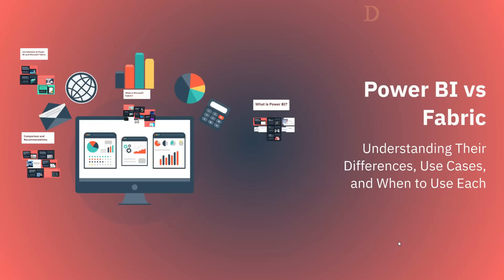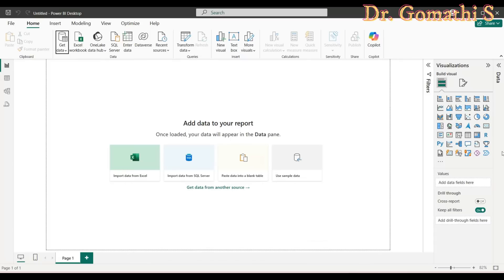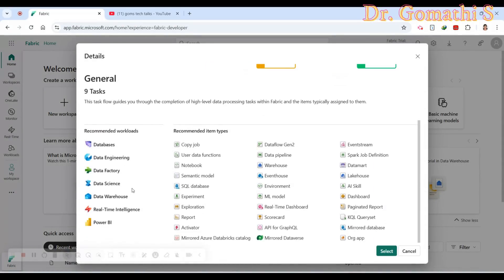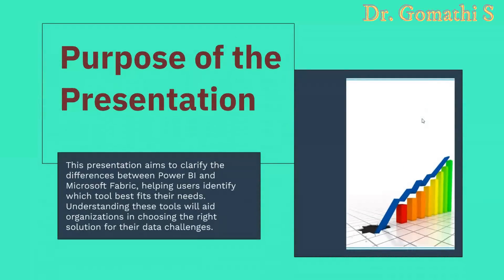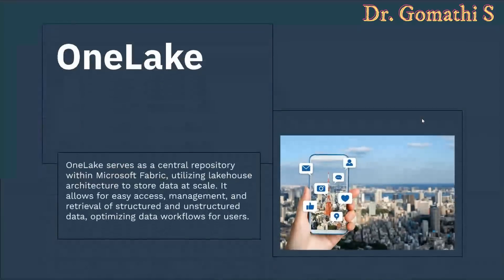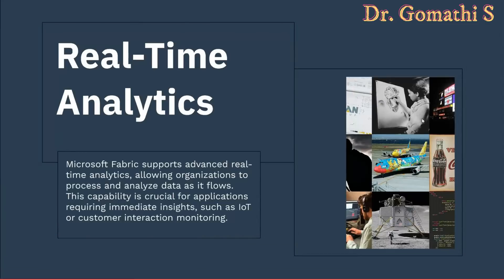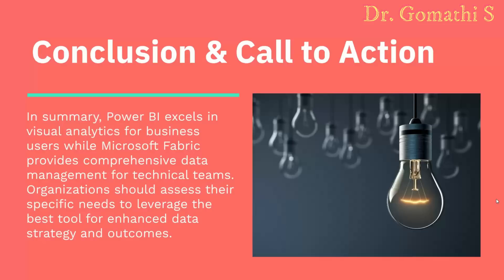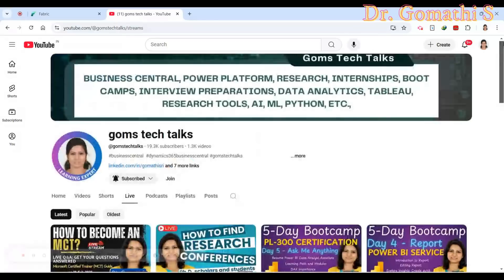Power BI vs. Microsoft Fabric: Key Differences, Use Cases & Which One to Choose?" 🚀 | Complete Guide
Title: Power BI vs. Microsoft Fabric: Key Differences, Use Cases & Which One to Choose?" 🚀 | Complete Guide

Description: 🚀 Power BI vs. Microsoft Fabric – Which one should you use? In this detailed guide, we break down the key differences, use cases, and when to use Power BI vs. Microsoft Fabric. Whether you're a business analyst, data engineer, or data scientist, this video will help you decide!

💡 In This Video, You'll Learn:
✅ What is Power BI? Features & Use Cases
✅ What is Microsoft Fabric? Features & Use Cases
✅ Power BI vs. Fabric – Key Differences Explained
✅ Who Should Use Power BI and Who Should Use Fabric?
✅ How Power BI & Microsoft Fabric Work Together
✅ Decision Guide: Choosing the Right Tool for Your Needs

Happy learning